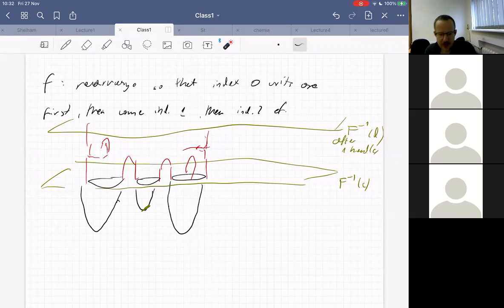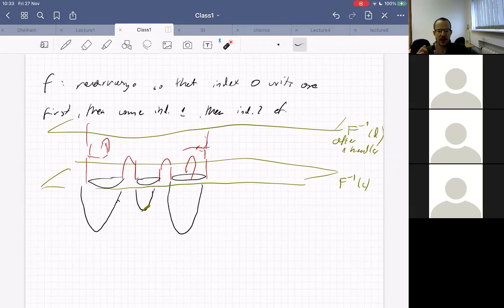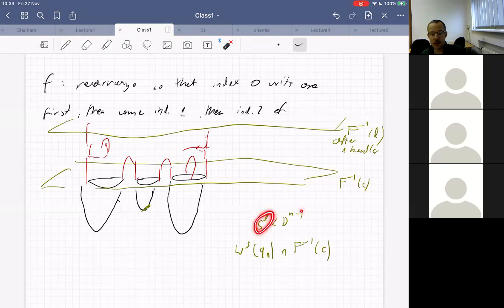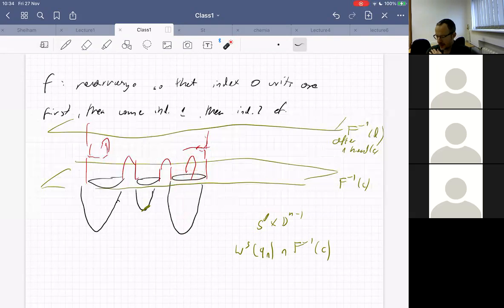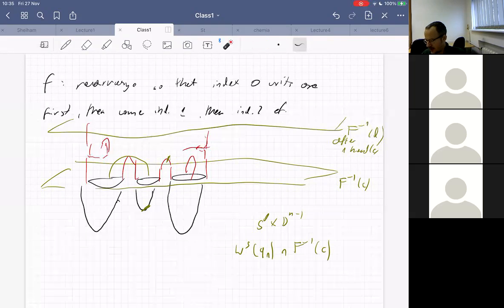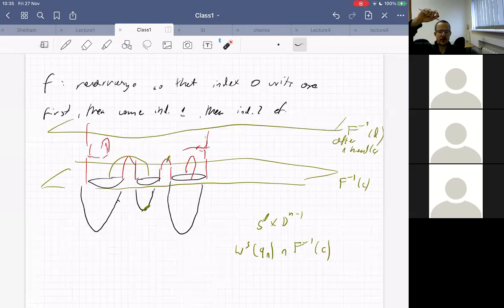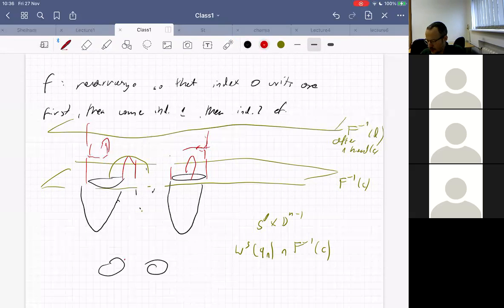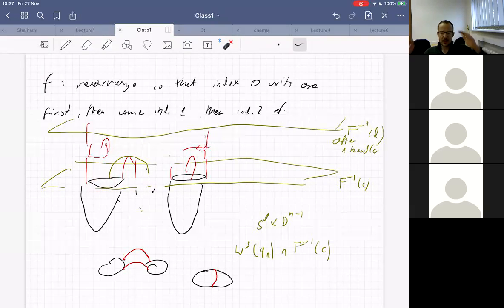Classes 7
Proof that a closed connected manifold admits a Morse function with a single local minimum.